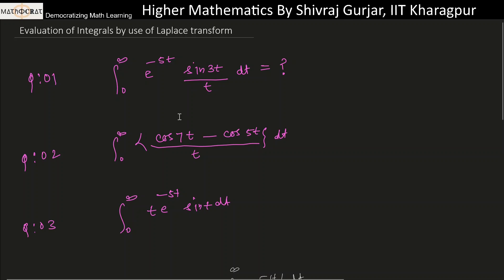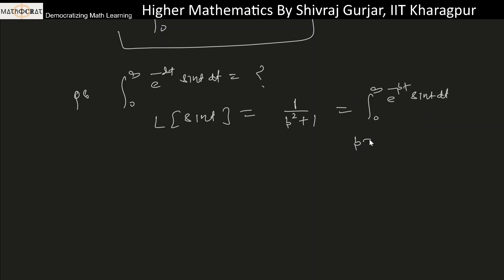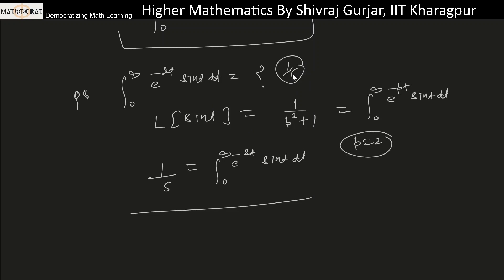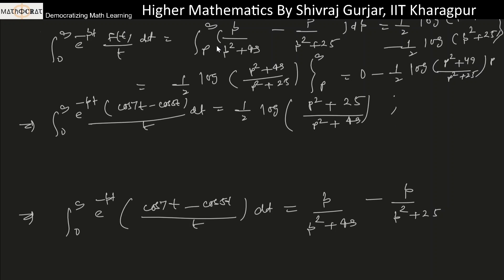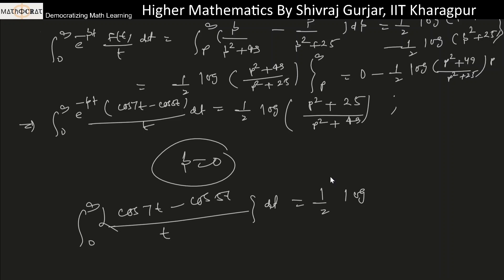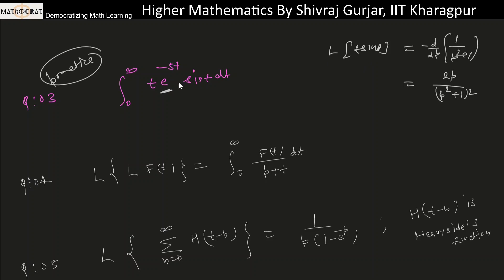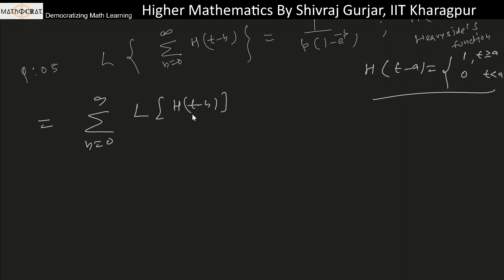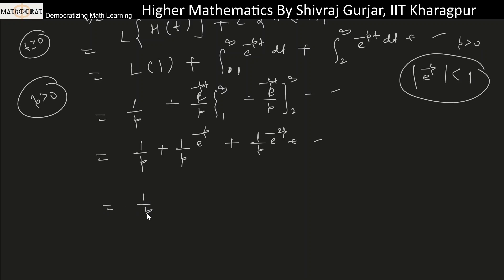13.Evaluation of improper integrals by Laplace Transformation | UPSC IAS| NET| IFoS| GATE| Mathocrat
Discussed: Evaluation of improper integrals by use of Laplace Transformation |